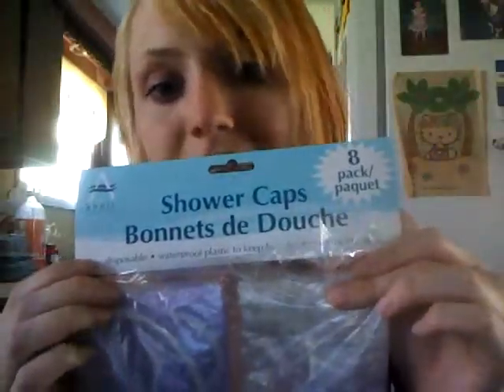Cheap Bleaching After Care